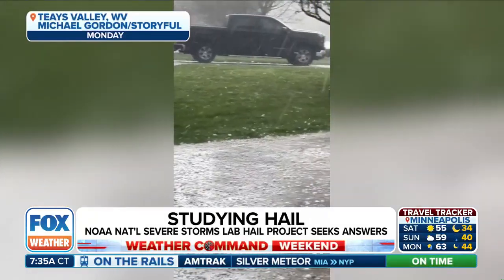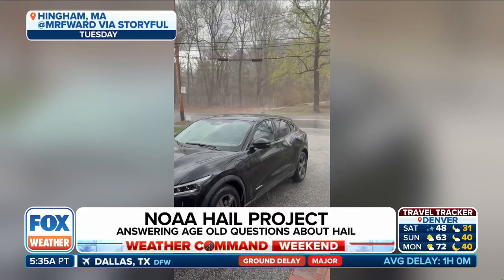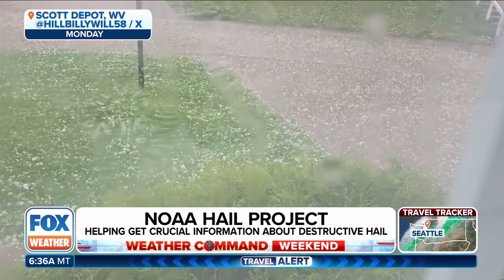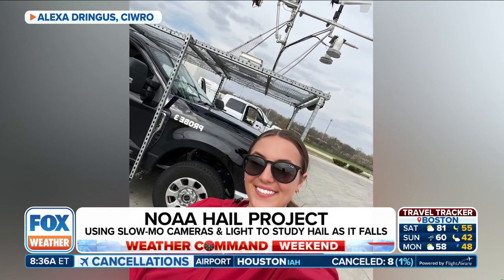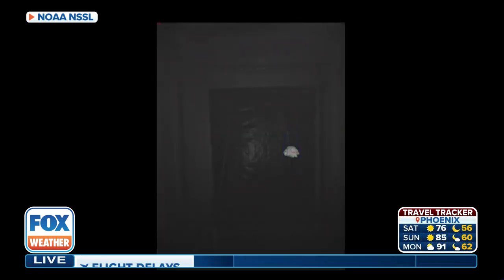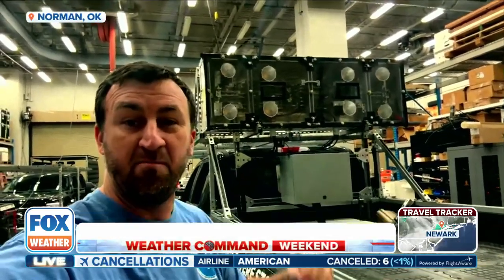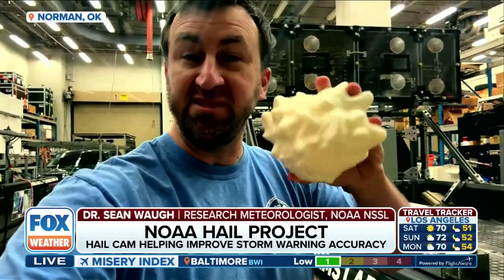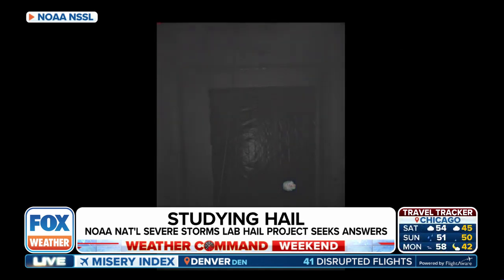Answering Age-Old Questions About Destructive Hail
NOAA's Dr. Sean Waugh joins FOX Weather to highlight crucial research NSSL is under taking to learn about the destructive properties of hail and how to get better accuracy in large hail forecasts.